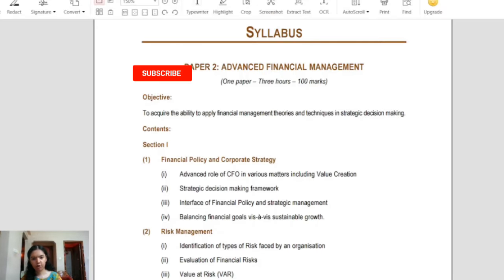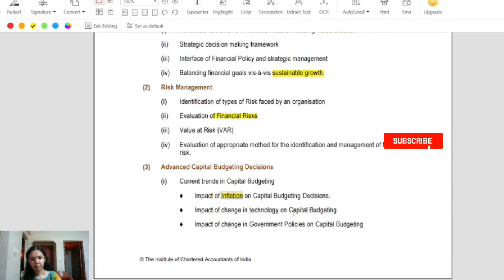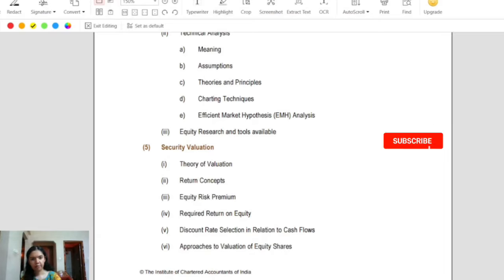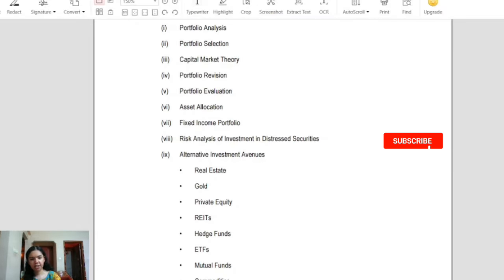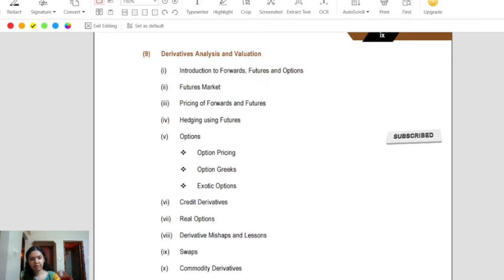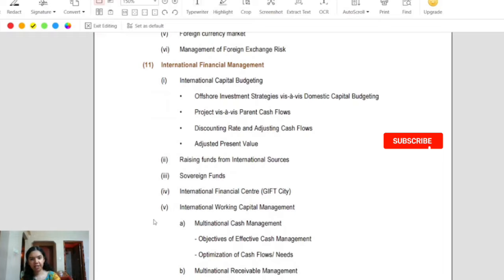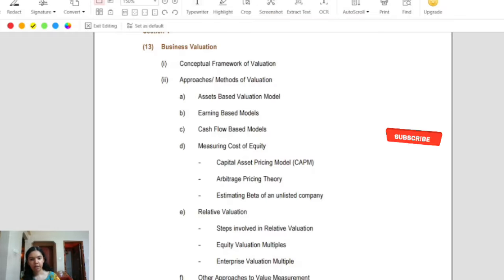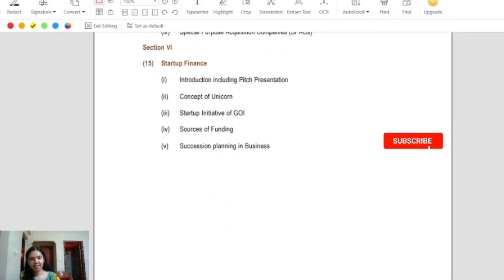CA Final IBS | ICAI Reveals AFM Chapter-Wise Important Topics & Concepts | Must Watch To Score 70+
ICAI has revealed the AFM chapter-wise important topics and concepts for the CA Final Integrated Business Solutions (IBS) paper! 📘 In this video, we break down which AFM chapters are most relevant for IBS, how to link them with case studies, and what to focus on to score 70+ in the exam. A must-watch for every CA Final student preparing smartly for success! 💯